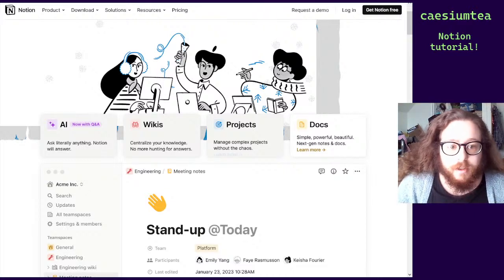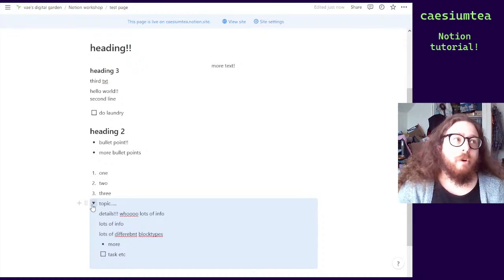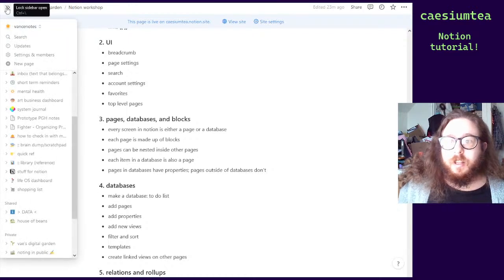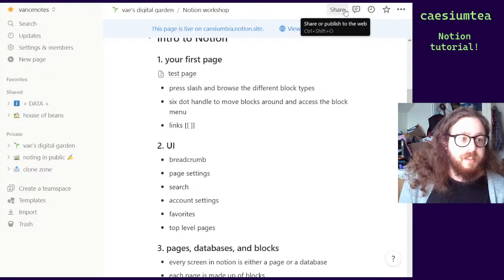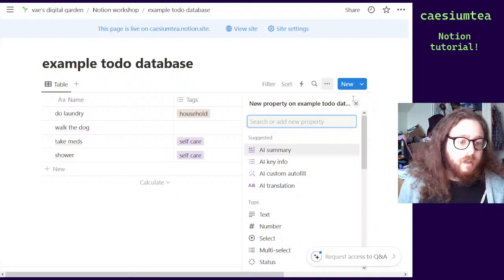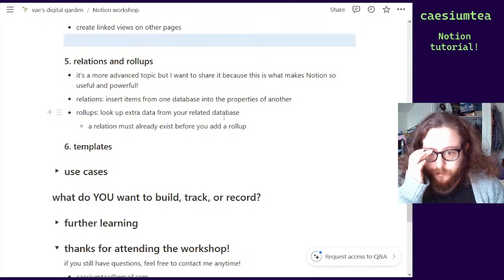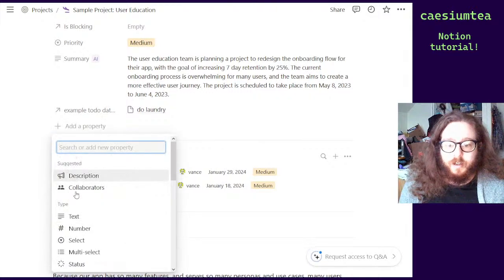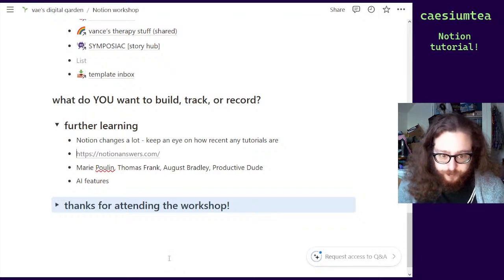Notion tutorial for beginners | How to get organized for 2024!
Let's learn about how to use the app Notion to take notes, create dashboards, and organize information with databases!